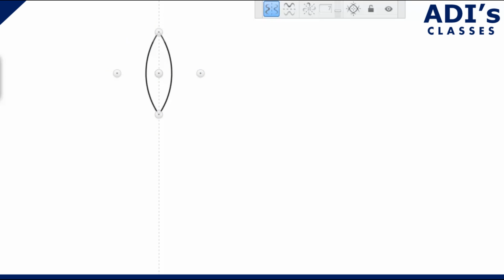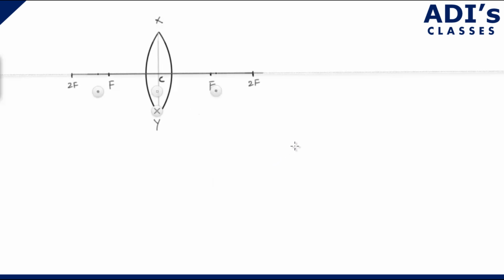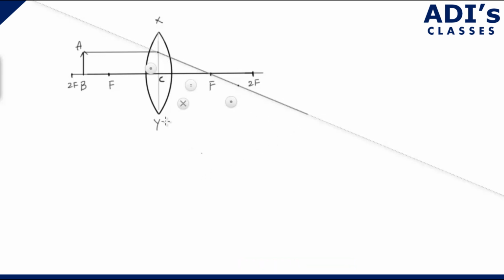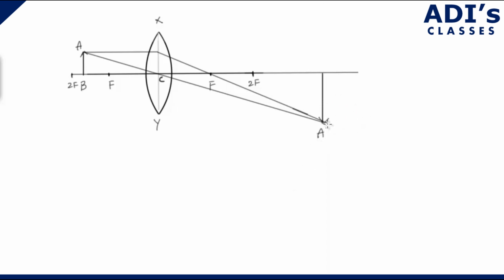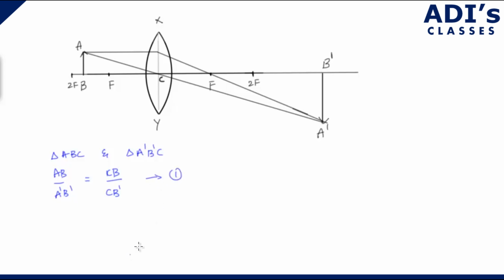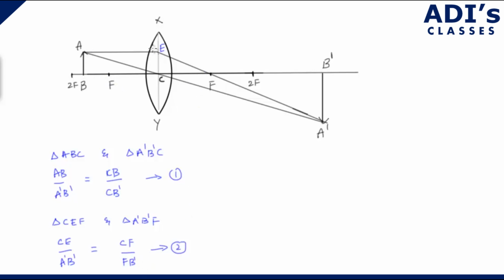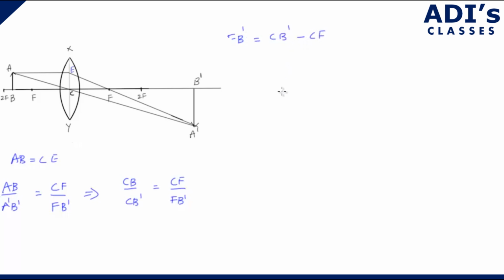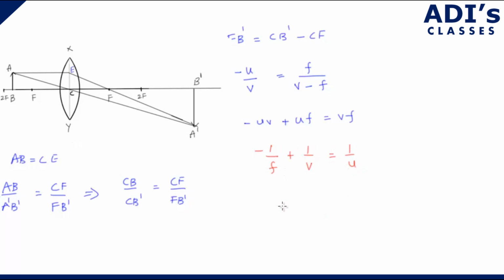Len's Equation Convex | Ray Optics | Physics Class 12 | CBSE and PUC - ADIs Classes